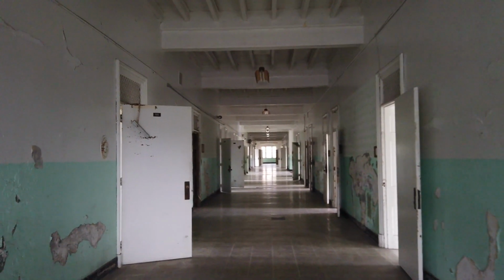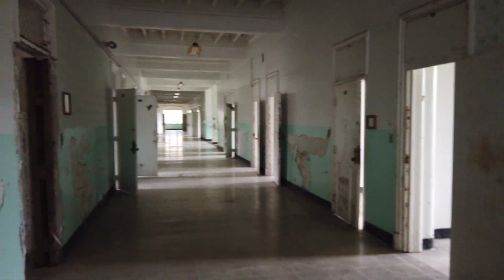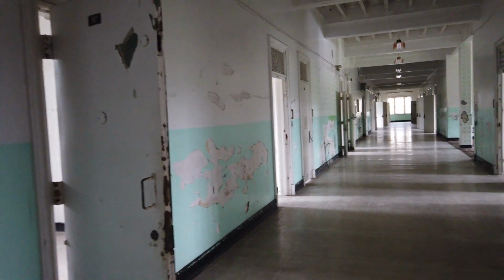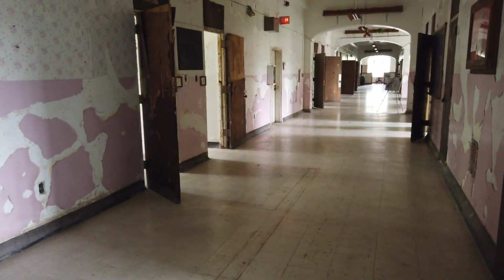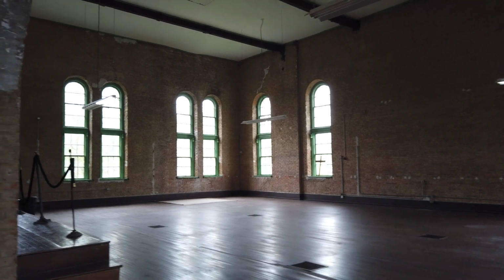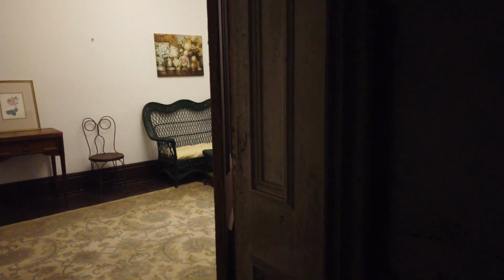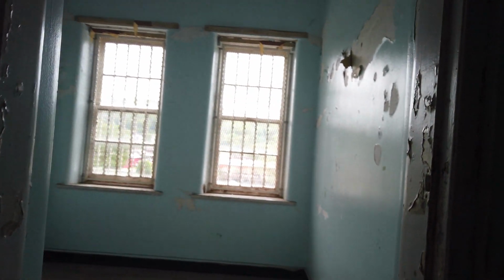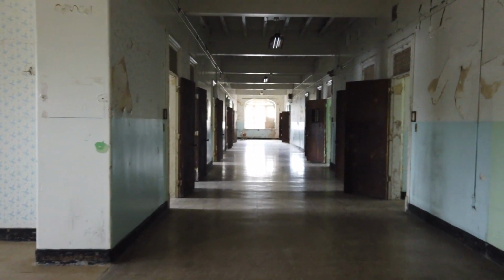Reviewing the Trans-Alegheny Lunatic Asylum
Reviewing the Trans-Alegheny Lunatic Asylum in Weston, West Virginia. This is a kirkbride asylum you can tour for a price. In this video I go over the things I liked, the things that were meh, and the things I didn't like at all.